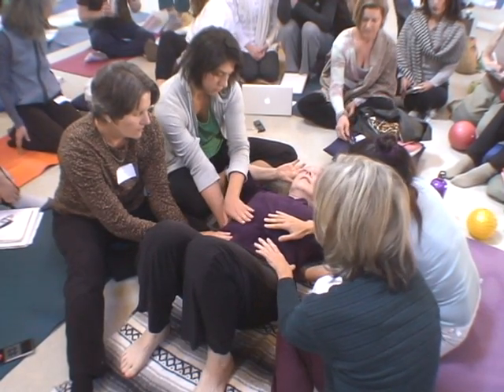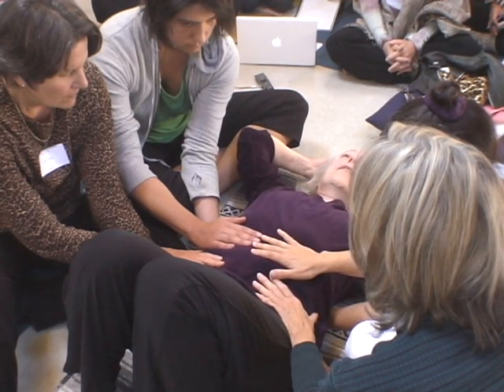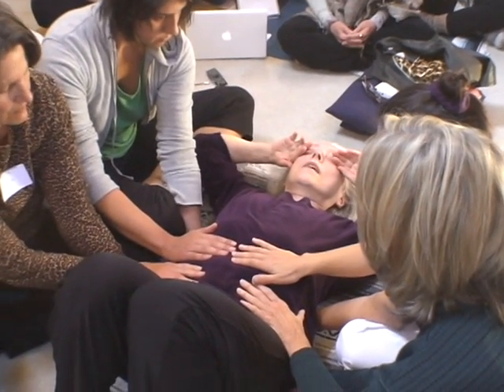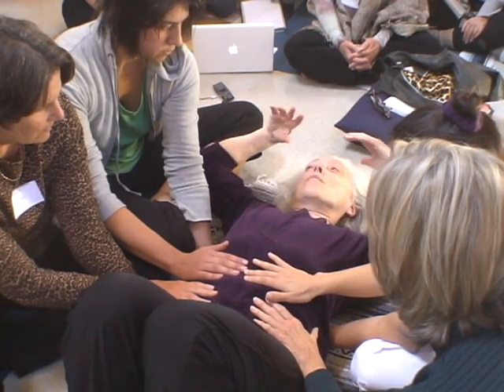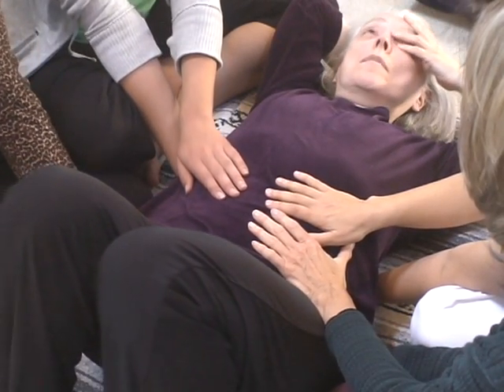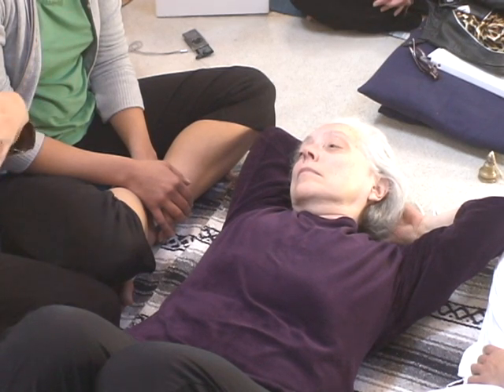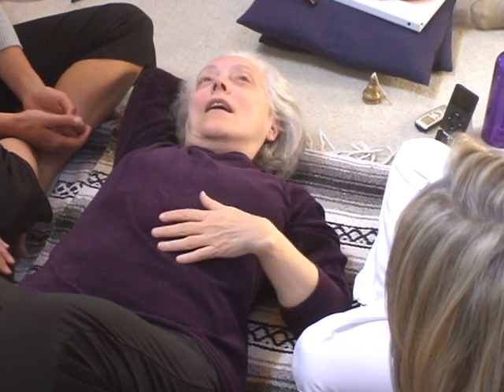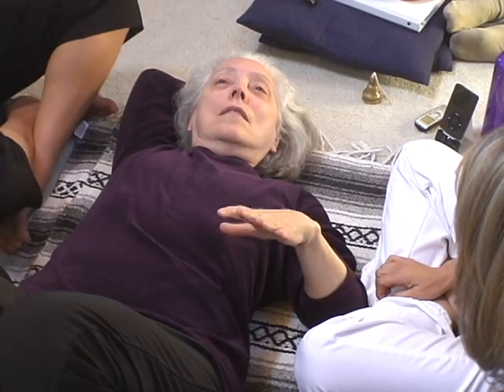Embryonic Breathing with Bonnie Bainbridge Cohen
This clip is from Embodied Anatomy: The Dynamics of Breathing with Bonnie Bainbridge Cohen.

This video presents unique and effective Body-Mind Centering® principles for working with the breath. Your state of being is manifested through your breathing. Bringing kinesthetic awareness to the structures of your breathing allows you to better embody, articulate and balance them. This process opens pathways of expression between your unconscious and conscious mind and between yourself and others.

Material covers:
• Gaining awareness of your own breathing and
   facilitating repatterning in others
• Releasing holding patterns in the lobes of your lungs
• Engaging your pelvic, thoracic, vocal, oral and cranial diaphragms
   and other structures
• Journeying through somatizations of the diaphragms
• Exploring diaphragmatic, cellular and embryonic breathing
• Remembering your embryological development as it relates to
   breathing
• Recognizing the psychophysical aspects of breathing
   and vocalization

These principles can be applied to any discipline that makes use of breath, voice and body: yoga, dance, bodywork, body-psychotherapy and other somatic movement practices.

The Body-Mind Centering® approach to Embodied Anatomy is a deep, internal study of the body in which movement and consciousness are explored through the direct experience of our own body systems, tissues and cells. The principles of Embodied Anatomy can be applied to any type of movement, bodywork, therapy or other body-mind discipline. Shot at workshops with Bonnie, these DVDs are a great way to immerse yourself in an aspect of Bonnie's work and get a new perspective on movement, the body and the mind.

For information about the Body-Mind Centering® approach and School for Body-Mind Centering® programs and courses,